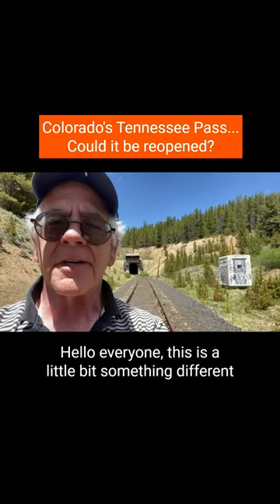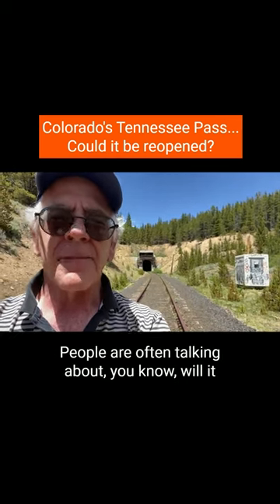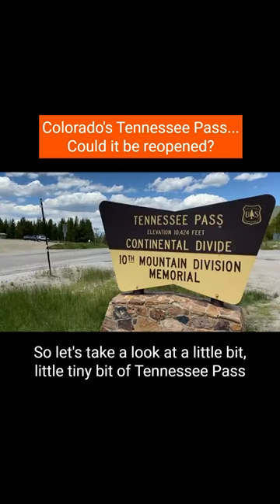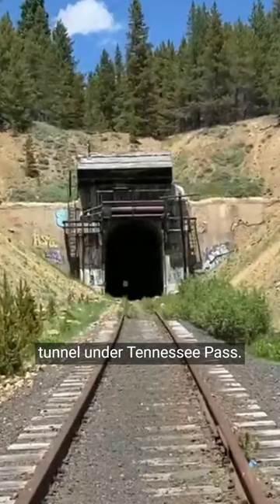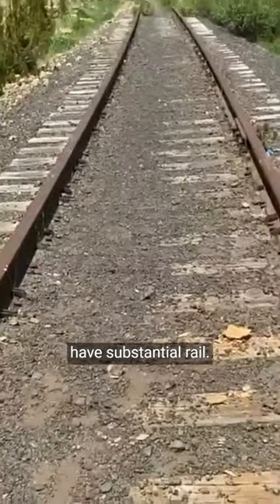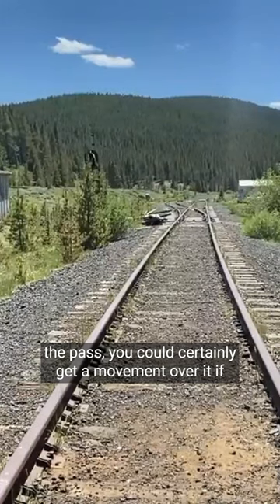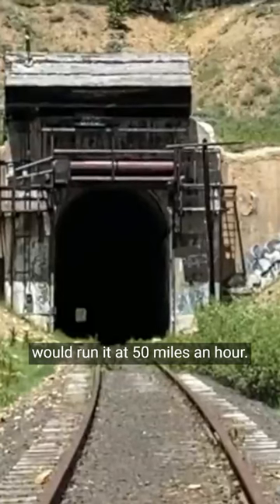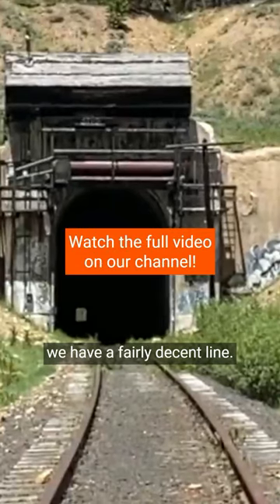Colorado's Tennessee Pass...Could it be reopened?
We take a quick visit to Union Pacific's former Denver & Rio Grande Western mainline over Tennessee Pass on July 14 and 16 2023 to see the condition of the line today.

We'll look at some of the challenges to reactivating the old D&RGW, as well as visit places that generated traffic to this line in the past such as Mears Junction and Poncha Junction.

A nice little visit to imagine "what if...)